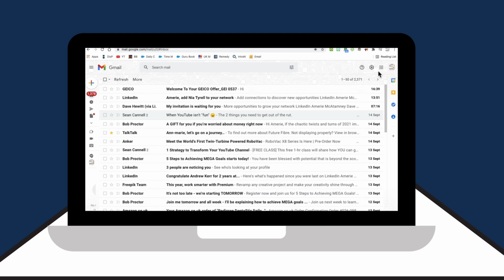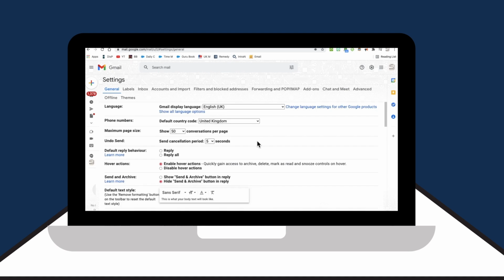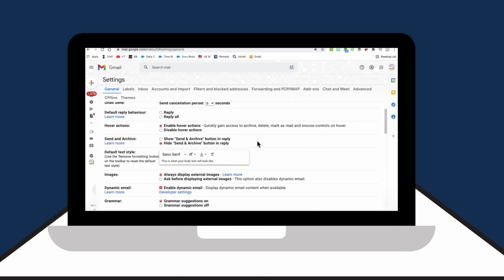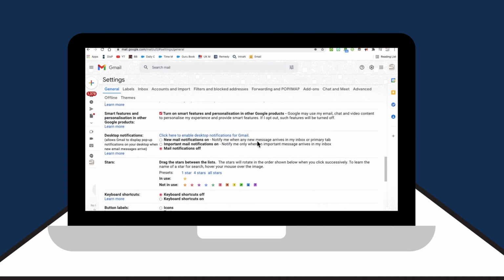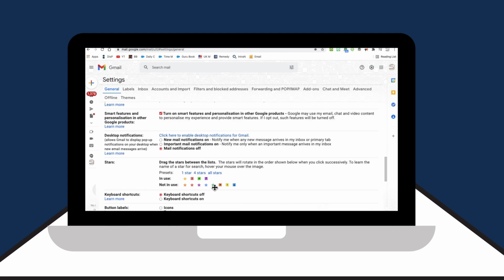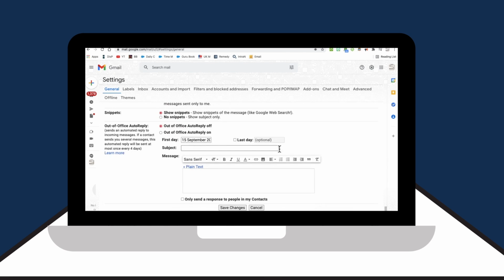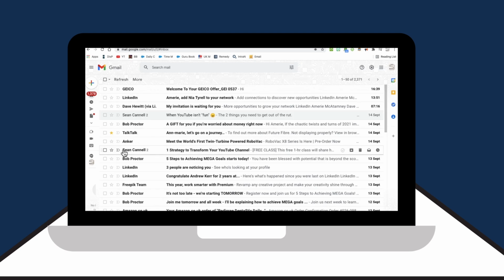Create a Star System in GMAIL to Help Identify Important Emails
Gmail tip 101 series - In this video I'm going to show you a handy tip to create a star-based system in Gmail to help you identify whether there is an important email or question you need to reply back to by the end of the day or week. We all know that we can tap on the star to show how important or urgent a certain email is but what if you can do a little more with this and begin to build a sure-fire system that is going to help you up your email game.